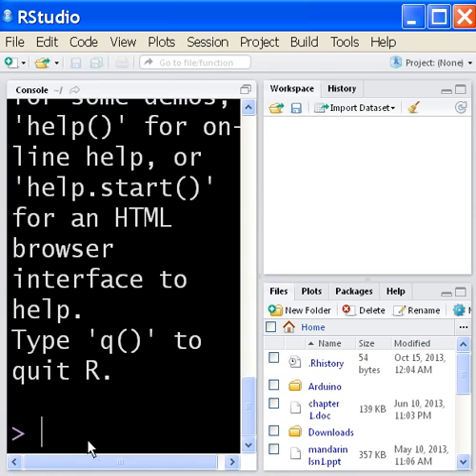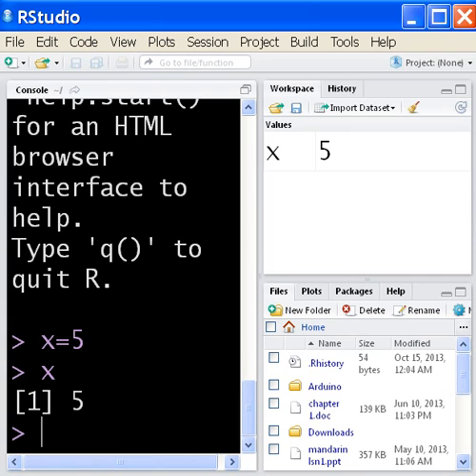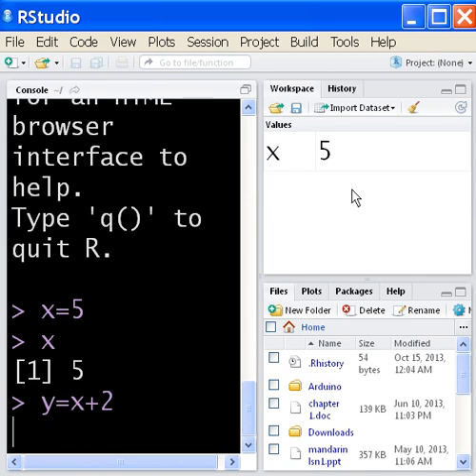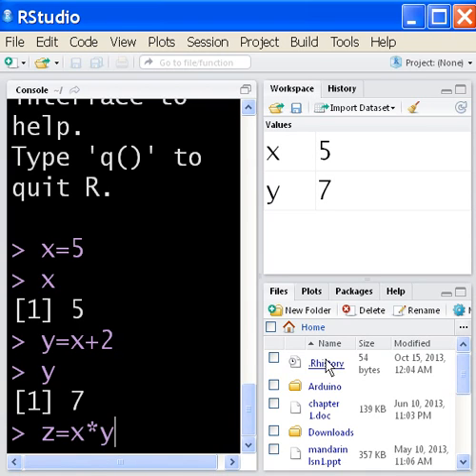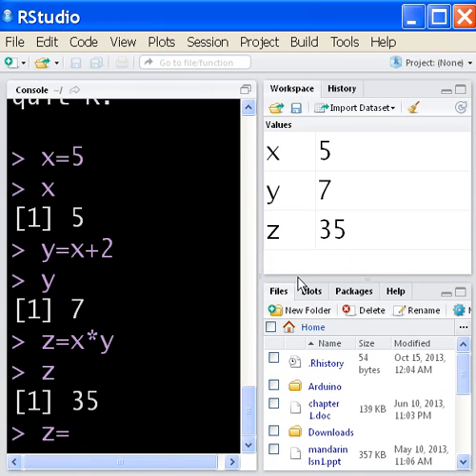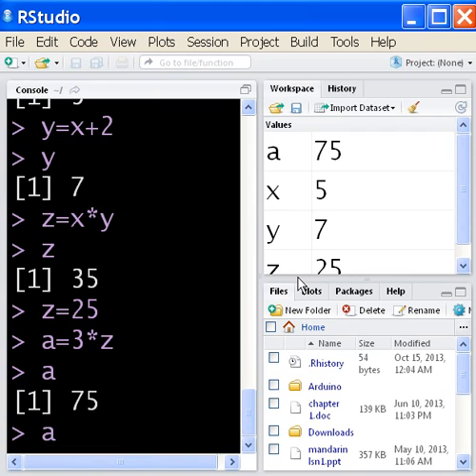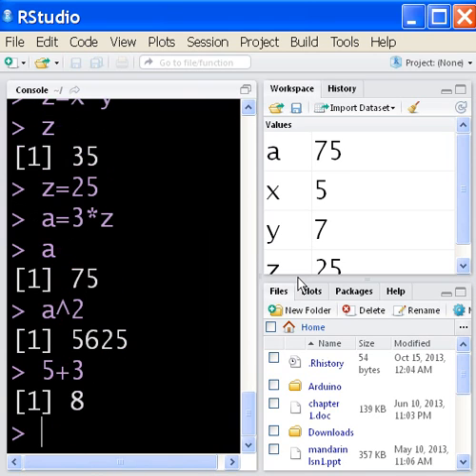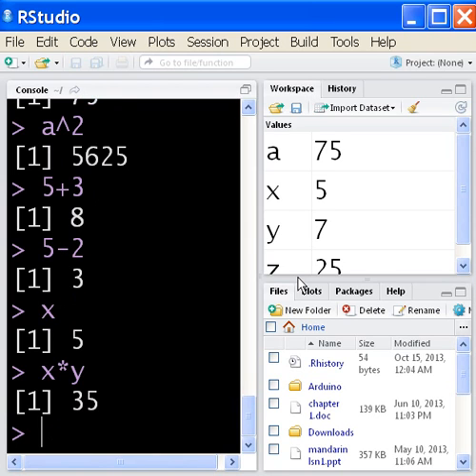RStudio Variables and Basic Math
addition,subtraction,multiplication, exponentiation